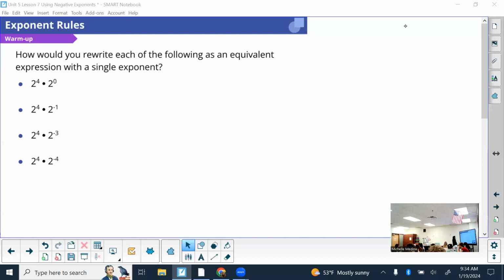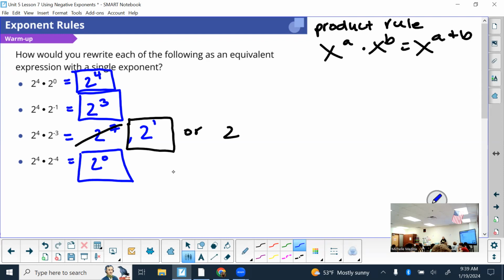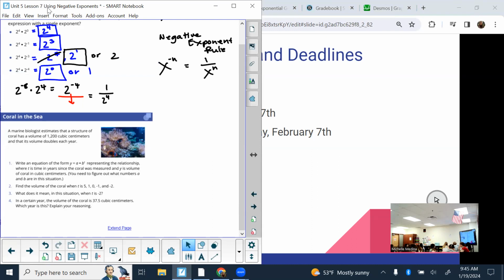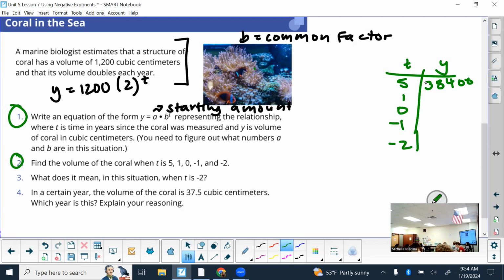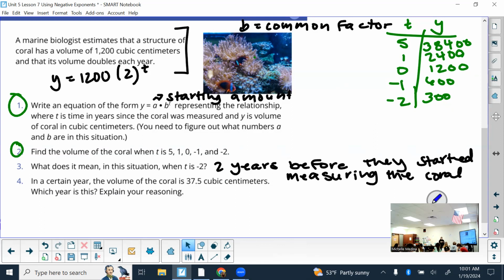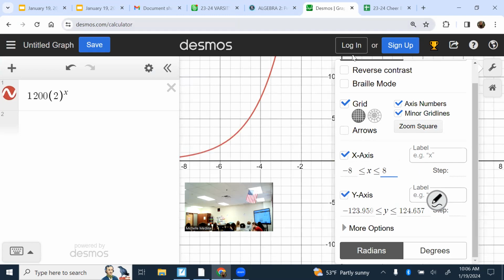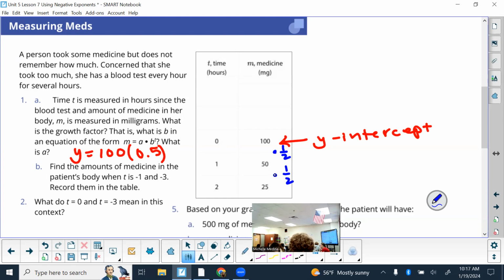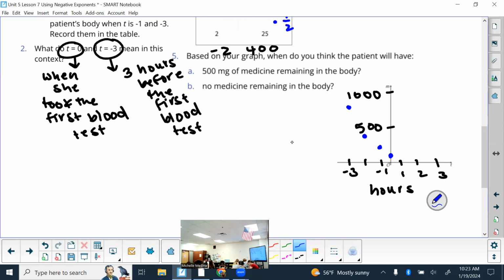Unit 5 Lesson 7: Using Negative Exponents